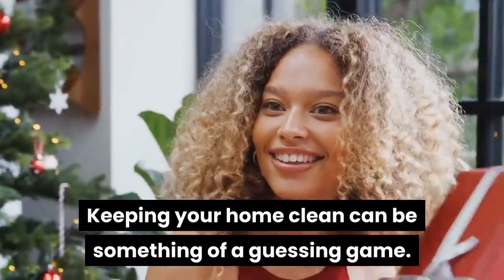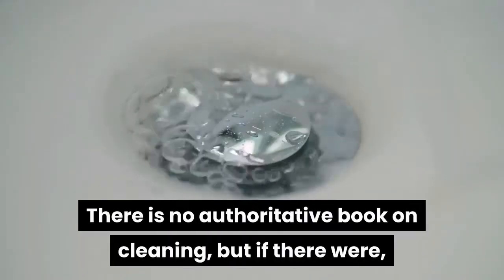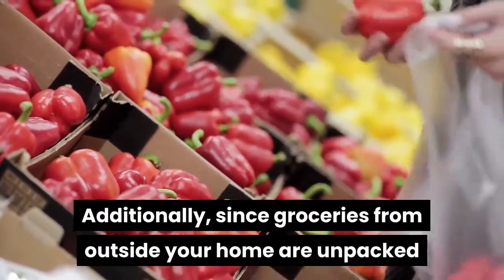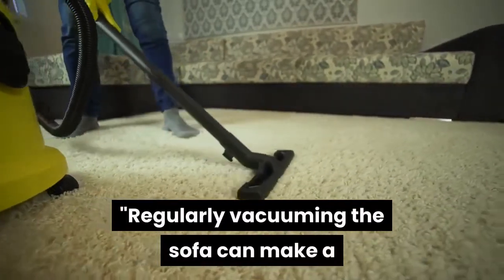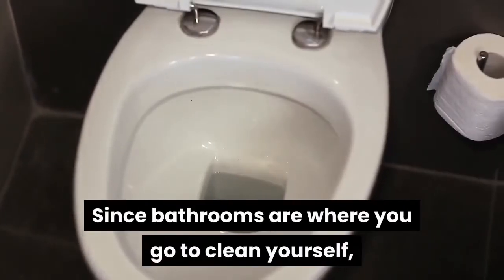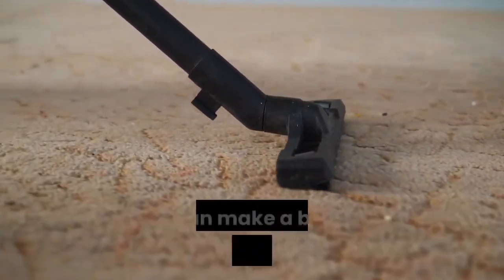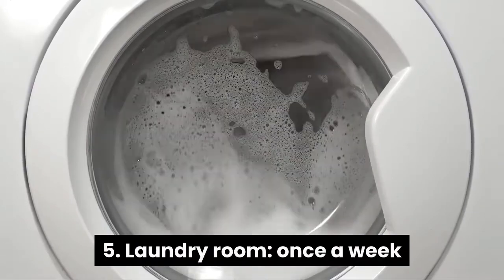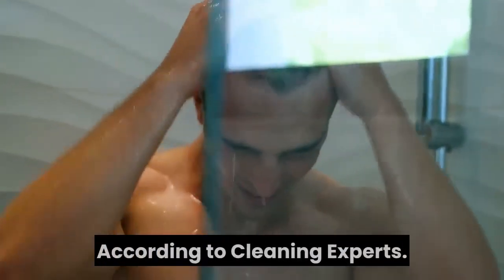Here's How Often You Should Clean Every Room in Your House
Keeping your home clean can be something of a guessing game. Do the sheets need to be changed weekly or every other week? Do you have to disinfect your counters every single day or just a couple of times a week? With coronavirus lurking, cleaning correctly has become even more important. While there are no hard-and-fast rules for cleaning your home, there are guidelines you should adhere to if you want to keep germs away from your family. Each room in your home needs a different amount of TLC to keep it in top shape. With that in mind, this is how often you should clean every room in your house during the coronavirus pandemic. And to learn which cleaning products to avoid, learn the 7 Cleaning Supplies That Don't Actually Kill Coronavirus.

1 - Kitchen: daily

There is no authoritative book on cleaning, but if there were, it would tell you to clean your kitchen every day. "At the very least, clear and clean your kitchen sink, wipe down the countertops and dining table, and sweep and spot clean your floors at the end of every day before closing the kitchen down," says Kait Schulhof, cleaning expert and writer for A Clean Bee. As we know, the coronavirus can last on metal for up to three days, so you'll want to give some extra attention to any stainless steel appliances in your kitchen.

"The kitchen is the room which requires cleaning most frequently, simply because we handle our food there, and it's important to maintain proper hygiene to avoid food poisoning and dangerous bacteria getting on our meals," says Schulhof. Additionally, since groceries from outside your home are unpacked and stored in your kitchen, it is essential to disinfect any surfaces in your kitchen that the groceries came in contact with. And to learn what other surfaces need the most attention, discover the 7 Home Surfaces Most Likely to Be Contaminated with Coronavirus.

2 - Living room: once a week

Your living room is where you go to relax and get comfortable, so you want to be confident in the room's cleanliness. "Once a week, you should vacuum and dust. You can also clear any clutter and just give the room a general sprucing," advises cleaning expert Jon Gibbons. "Vacuum more often if you have pets, and don't forget to vacuum the furniture."

But the vacuuming shouldn't end at your floor. "Regularly vacuuming the sofa can make a world of difference to the health of the home and prolong the life of your sofa as well," says Jotham Hatch, cleaning expert and Director of Training at Chem-Dry.

Outside of vacuuming your couch weekly, Hatch suggests getting your couch professionally cleaned once a year for a deeper clean. "Most of us rest on the sofa while we're sick. Some of us may eat snacks while sitting on the sofa or even offer the sofa to guests that might want to spend the night. All that bacteria, dust, allergens, and other soil builds up," says Hatch. Along with your weekly vacuuming and decluttering of your living room, consider washing blankets or pillowcases on your couch that get a lot of use.

3 - Bathrooms: twice a week

Since bathrooms are where you go to clean yourself, you want the room to be pristine. Gibbons says bathrooms should "be wiped down at least once a week, and the vacuum brought in as part of your weekly schedule. The toilet should be bleached two to three times a week depending on use, and the towels swapped out twice a week to keep them fresh and clean." While the coronavirus pandemic persists, make sure you are wiping down the bathroom with a disinfectant that is proven to kill the coronavirus. And for tips on how to get your shower sparkling, here's How to Clean a Shower, with Expert Step-by-Step Instructions.

4 - Bedrooms: once a week

The room where you let your guard down for hours overnight should be sparkling so you can sleep soundly. "Laundering your bedding frequently, dusting and vacuuming regularly, can make a big difference in your health, especially if you have allergies," says Jotham. You may be getting sick from dust mites or allergens in your room without even realizing it. In addition to your weekly cleaning, Jotham recommends deep cleaning your mattress or getting it professionally cleaned at least once a year. "Being able to breathe easily while you're sleeping can make a big difference in how you feel when morning comes. Regularly removing allergens from the bedroom, in my opinion, is the most important place to focus regular cleaning activities," says Jotham. You're breathing in the air in your bedroom for eight hours (if you're lucky) each night—make sure it's clean. And for more cleaning advice you need, check out these 7 Disinfecting Mistakes You're Probably Making and Tips to Fix Them.